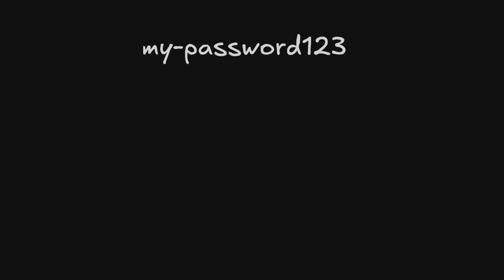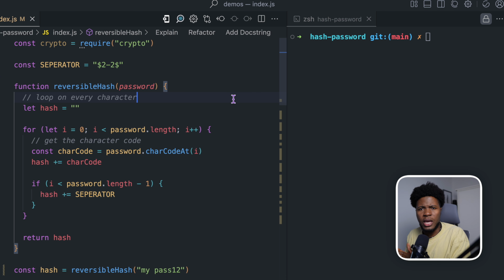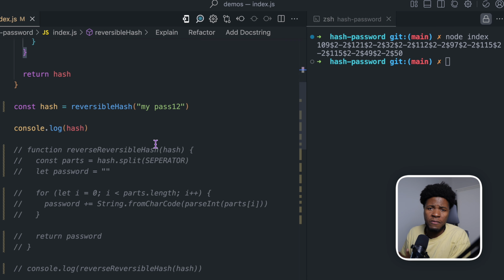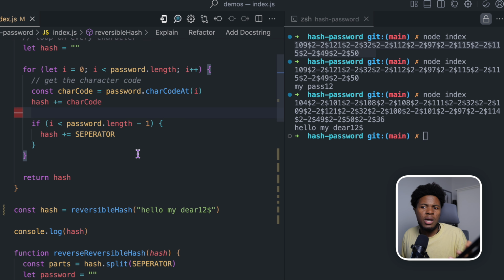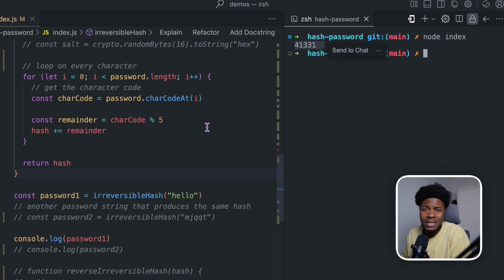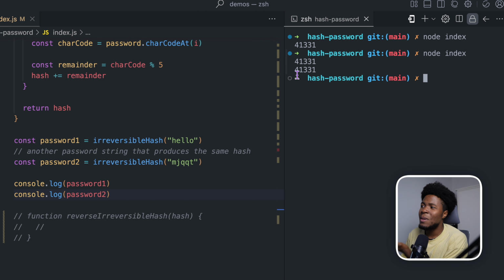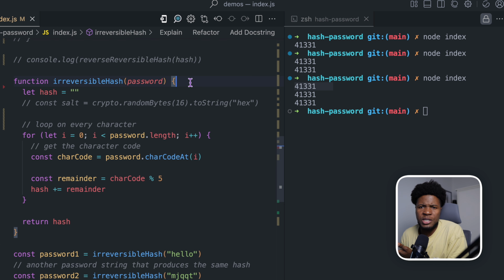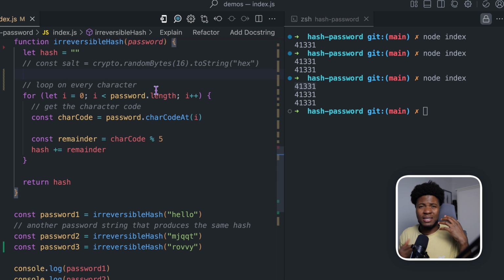How are hashed passwords IRREVERSIBLE?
In this video, I explain the difference between reversible and irreversible encryptions.